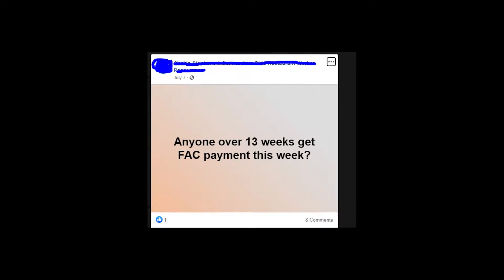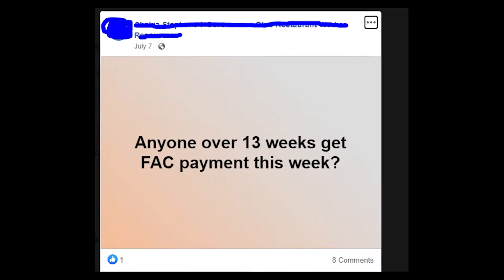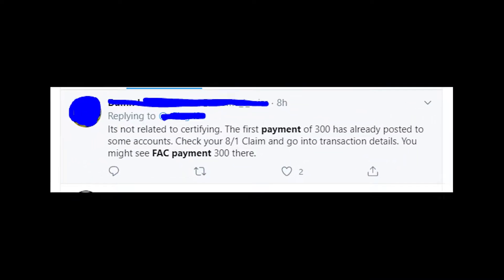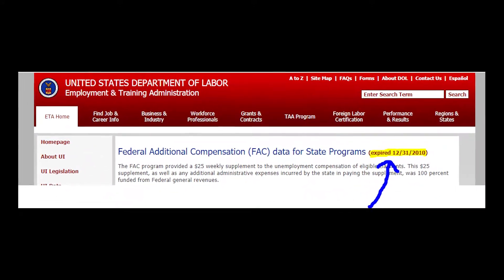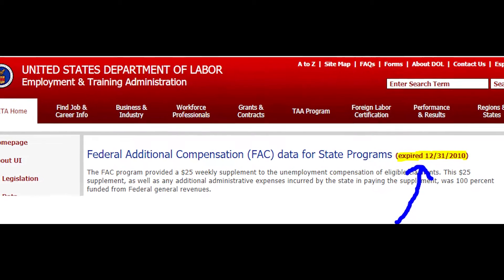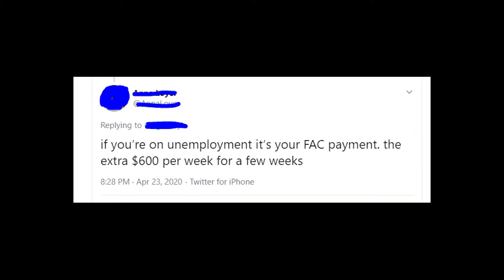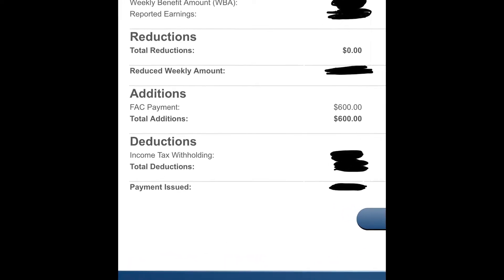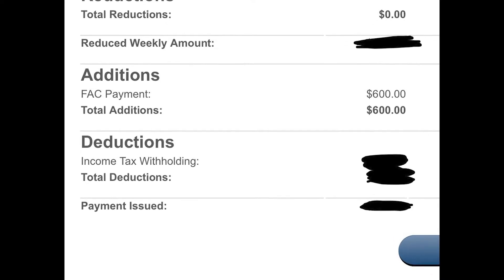What is FAC payment on EDD Bank of America? What is the meaning of FAC?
If you're trying to figure out what is FAC payment on Bank of America EDD, then this video is going to help you in some way to understand the meaning of FAC payment!
For some reasons it’s really difficult to find the meaning of this abbreviation.
It’s because the information about it wasn’t updated on the website of the US Department of Labor.
FAC stands for Federal Additional Compensation.
Basically it’s so called unemployment compensation, which is 600 dollars.
So if you see FAC payment on your balance, it means that the Government sends you compensation for your unemployment status.
If you have any questions or something to add to this information, please write about it in the comments section below the video!